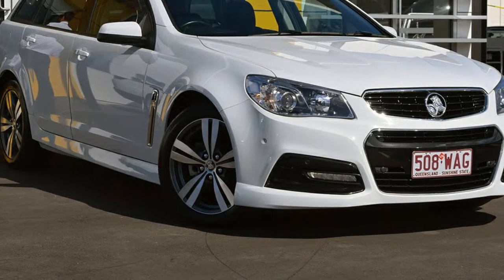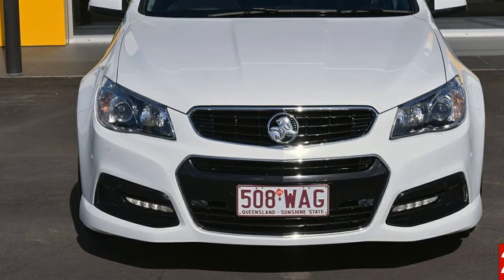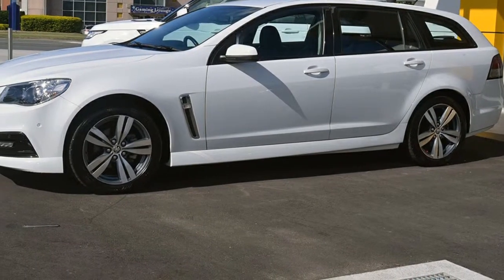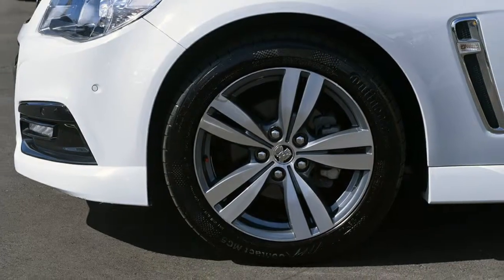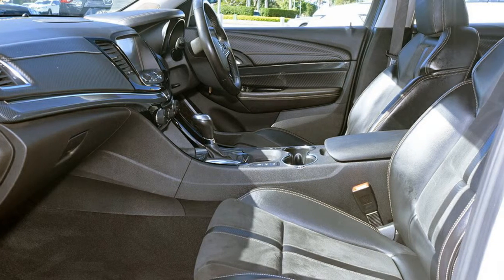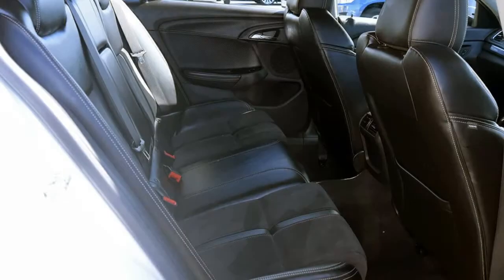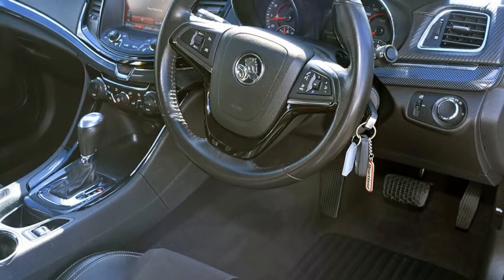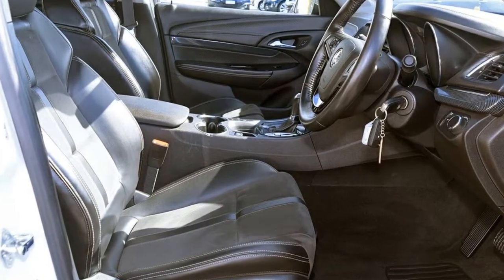2013 Holden Commodore VF MY14 SV6 Sportwagon White 6 Speed Sports Automatic Wagon